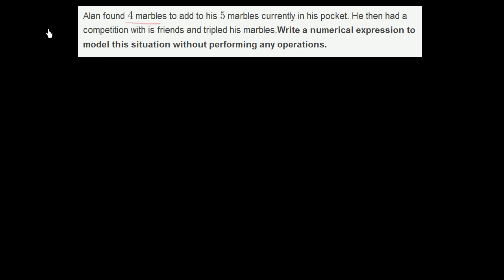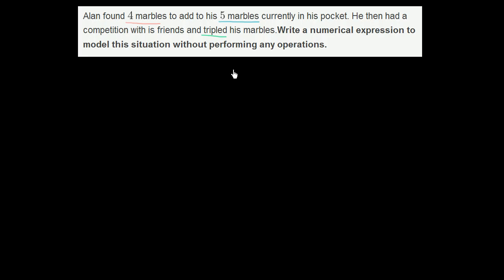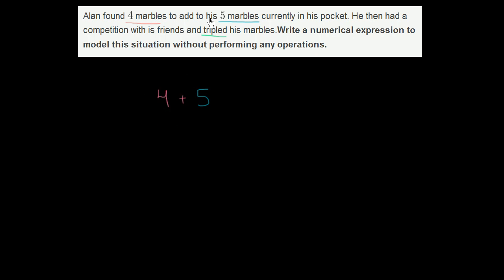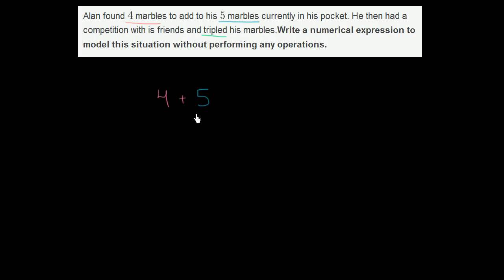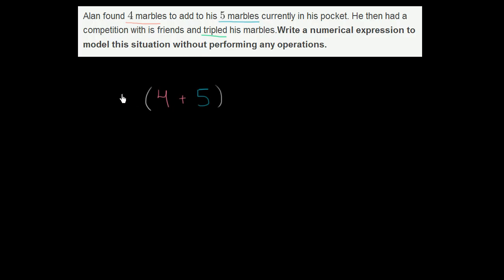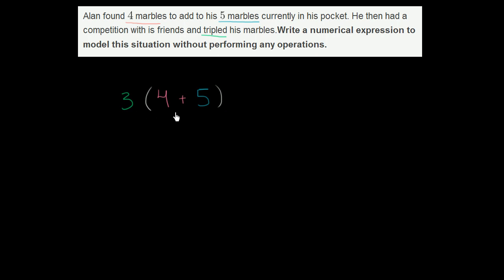Constructing numerical expressions | Applying mathematical reasoning | Pre-Algebra | Khan Academy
This word problem can be solved by constructing a numerical expression. Can you help? We bet you can!